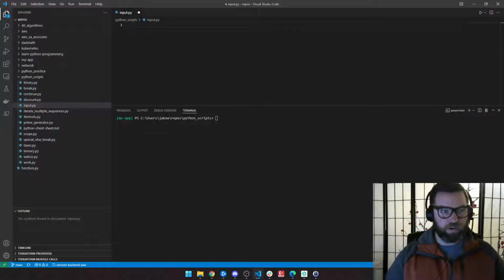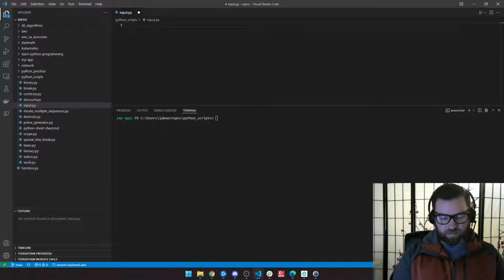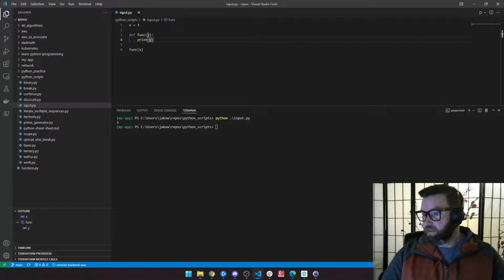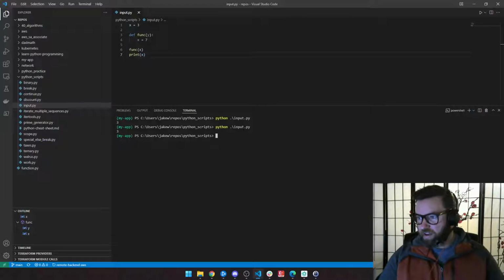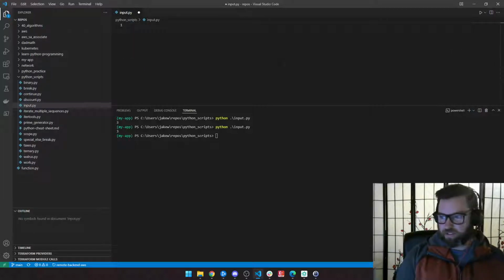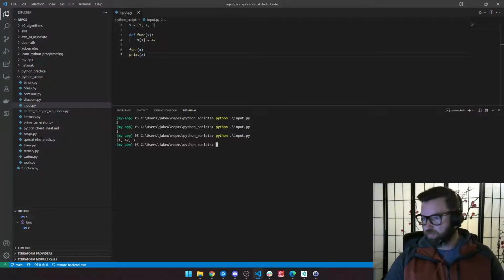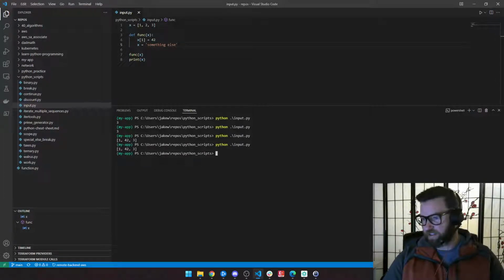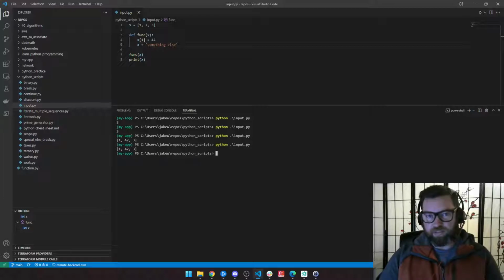4.4 - Learn Python: Input Parameters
What is the difference between an argument and a parameter? Find out when we go over argument-passing, assigning an object to an argument inside a function, and changing mutable objects.